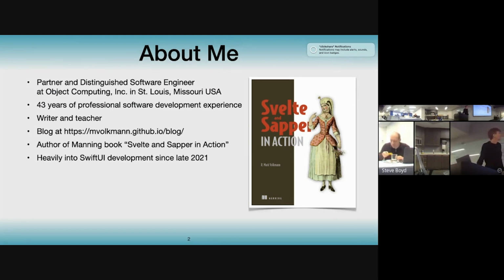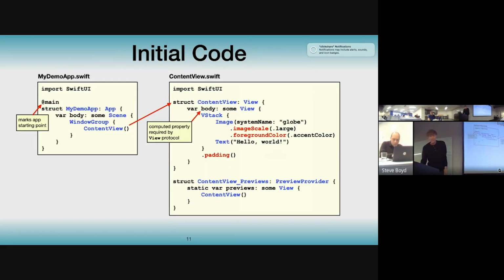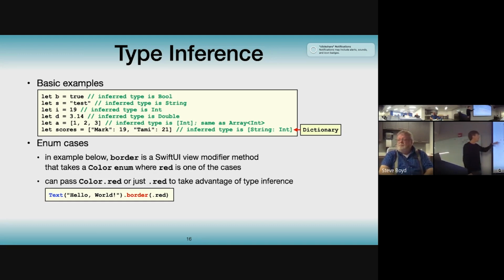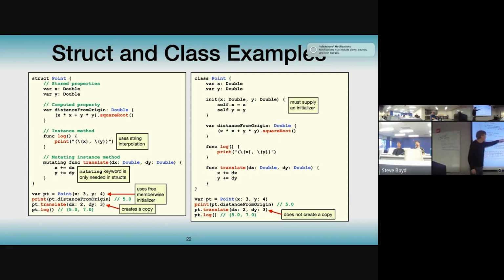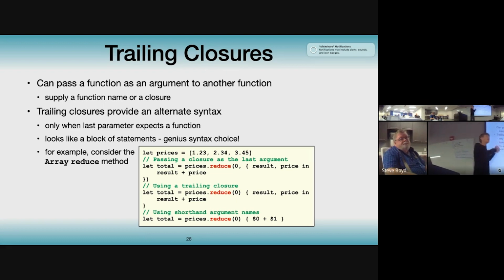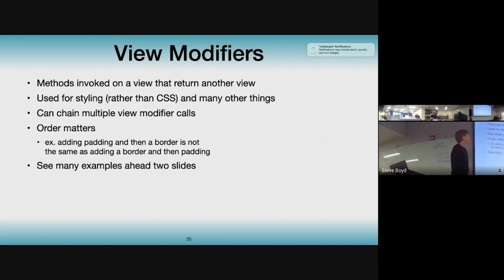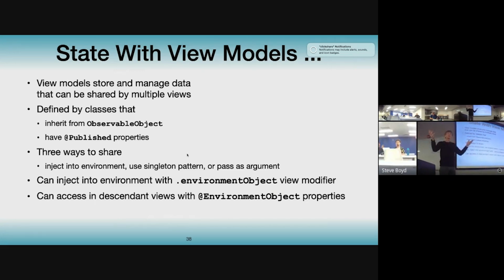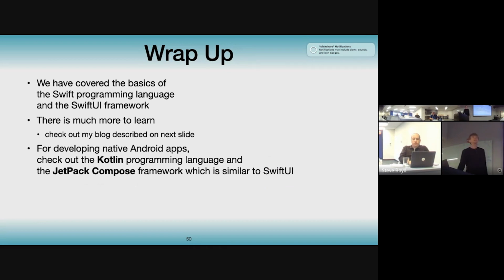Getting Started with SwiftUI - Mark Volkmann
Are you looking to build efficient and beautiful user interfaces for your iOS, iPadOS, macOS, or watchOS apps? Then you should definitely check out SwiftUI! In this talk, "Getting Started with SwiftUI," Mark Volkmann, a Partner and Distinguished Software Engineer at Object Computing, Inc., provides an excellent introduction to this modern framework.

Mark covers the essential features of SwiftUI, including declarative syntax, automatic UI updates, and data-driven controls. He demonstrates how to create a simple SwiftUI application that displays a list of items and allows the user to add new items to the list, using SwiftUI's built-in controls and data binding features. He also provides several examples of how SwiftUI can help streamline the app development process.

One of the most significant advantages of using SwiftUI is that it offers a faster and simpler way to create user interfaces than traditional frameworks like UIKit or AppKit. In his talk, Mark also covers various layout options available in SwiftUI, such as VStack, HStack, and ZStack, and how they can work seamlessly across different platforms.

If you're interested in learning more about SwiftUI, Mark provides several resources on his GitHub repository, including sample code and presentations on SwiftUI. He also maintains a blog where he frequently posts about his experiences with Swift and SwiftUI.

So, if you're looking to create efficient and beautiful user interfaces for your apps, be sure to check out Mark Volkmann's talk on "Getting Started with SwiftUI."